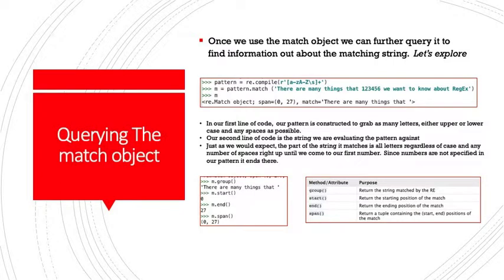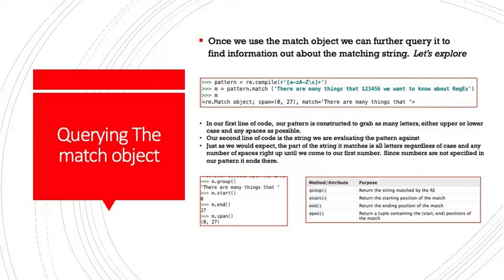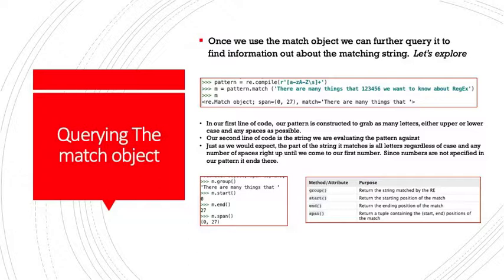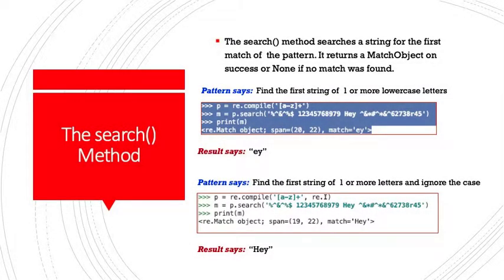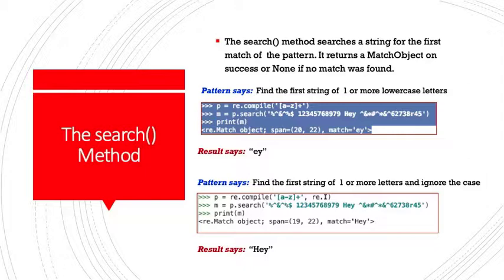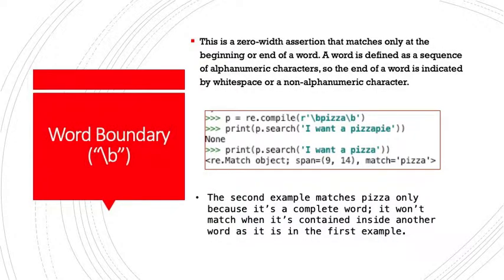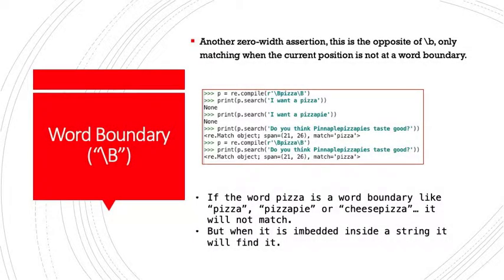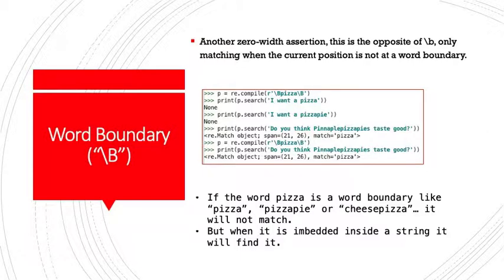33 - Regular Expressions and Python - Class 2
This is class 2/4 on Regular Expressions and Python. Here, we build on what we learned in our introductory class. We dive deeper into the match() method and explore the search() method. We also learn about word boundaries